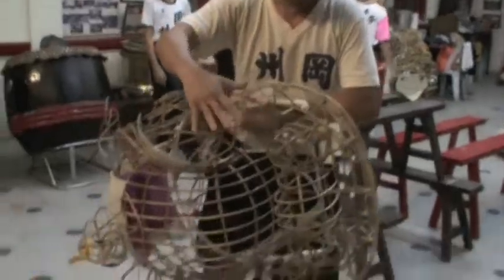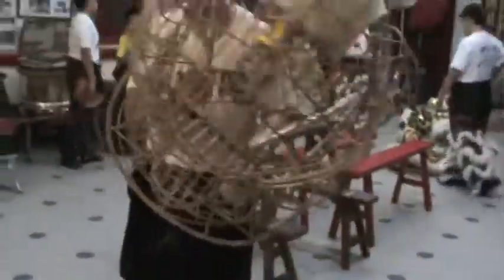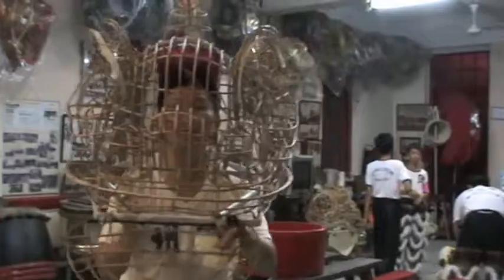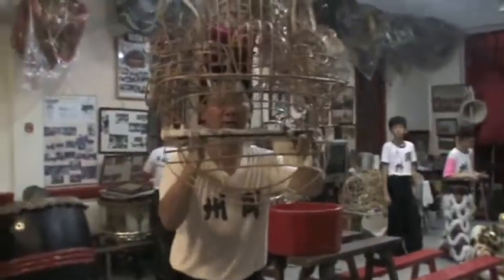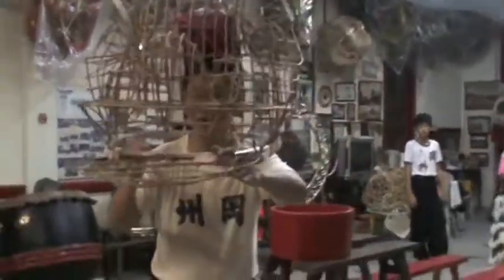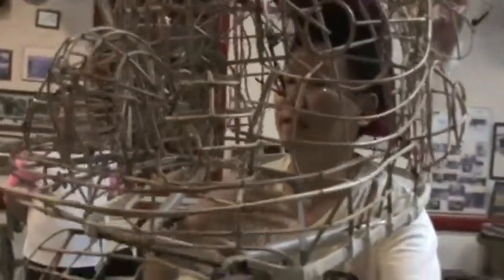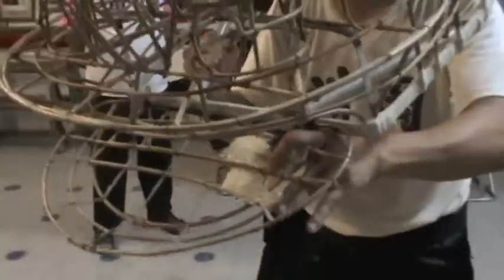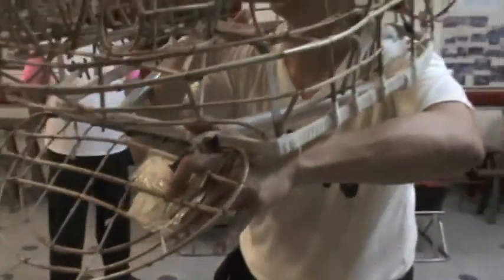Lion dance at Kong Chow - Wireframe Training Head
Leong Kwok Khuen of Kong Chow Clan Association explains how they teach lion dance trainees using a wireframe training head.